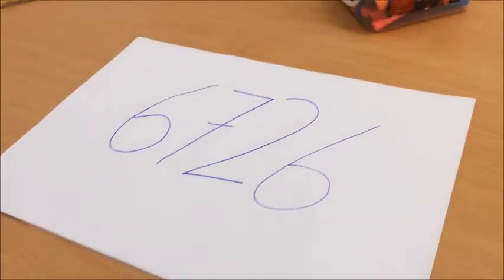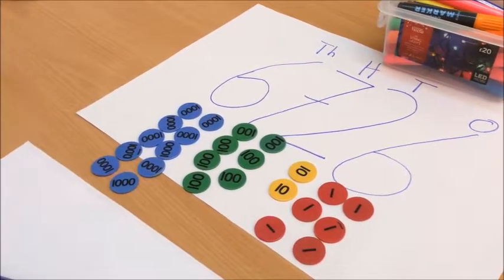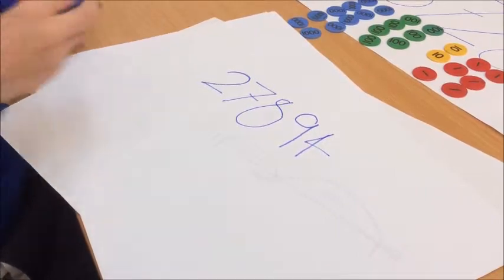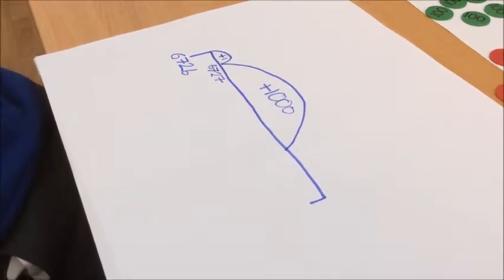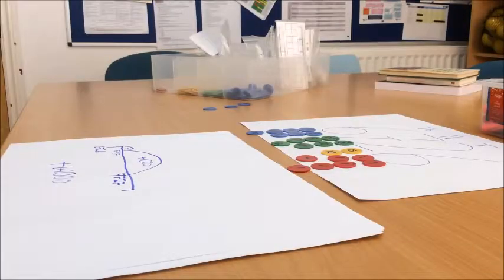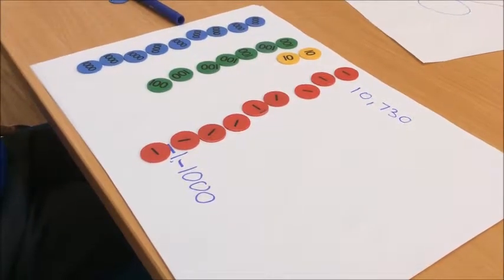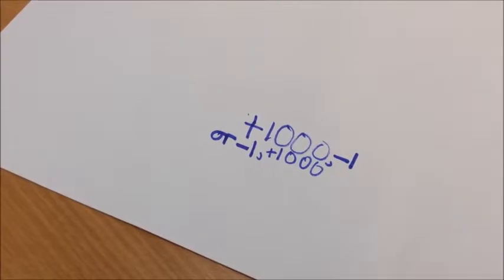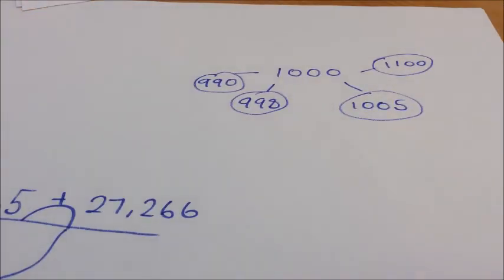Counting in 1000 Film for website and staff training